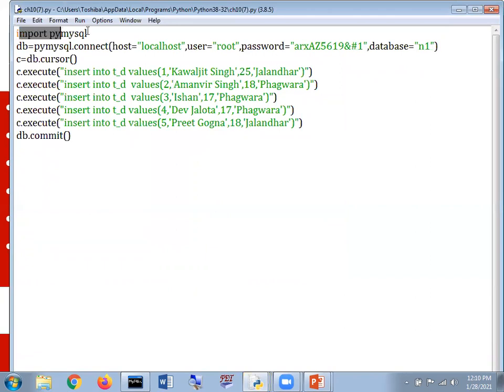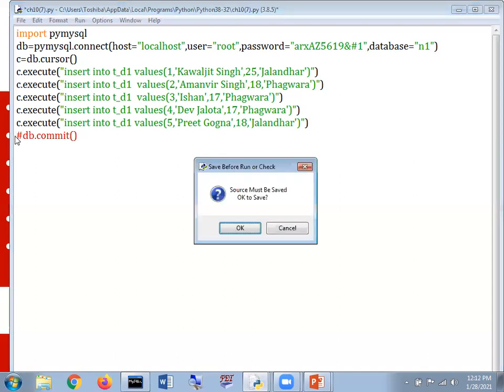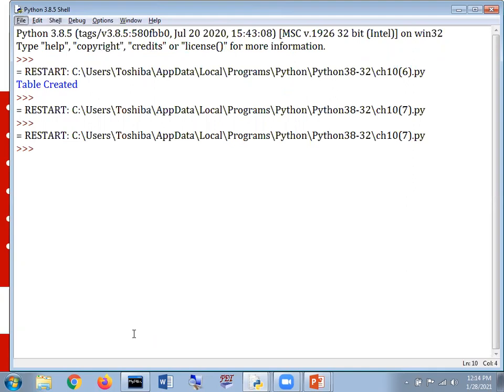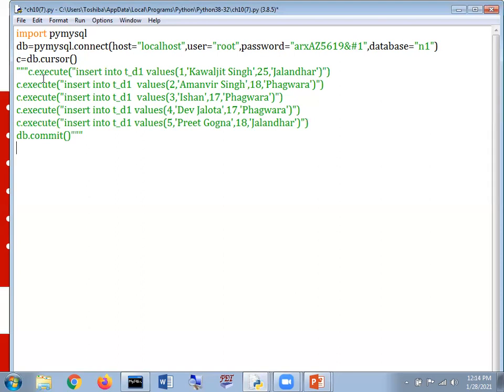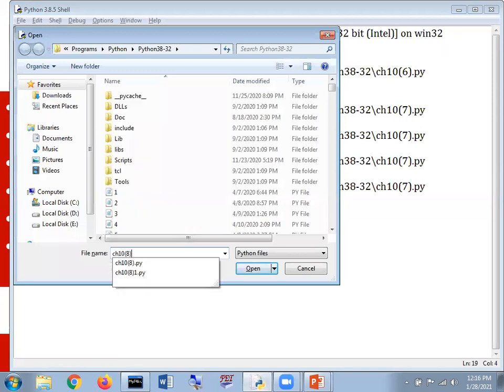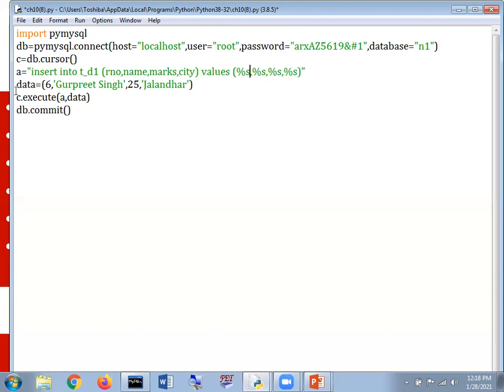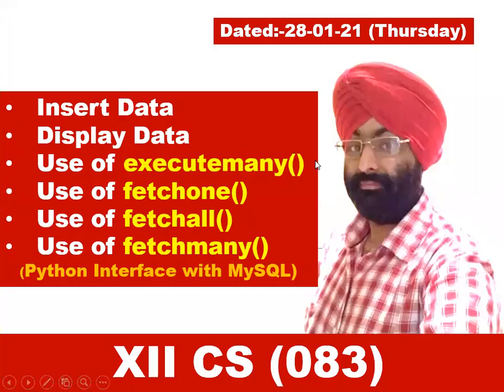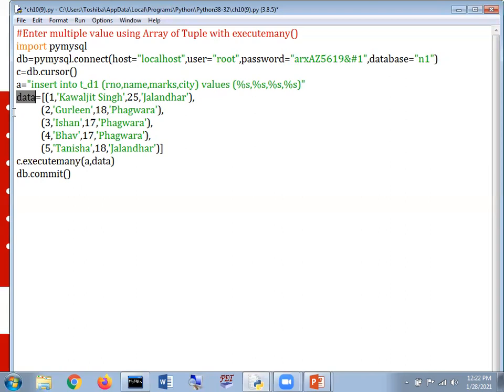XII||CS||Insert Data, Display Data, executemany, fetchone, fetchall & fetchmany